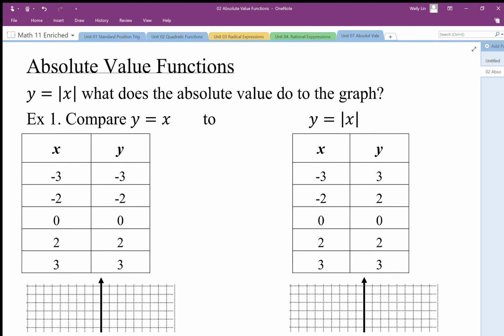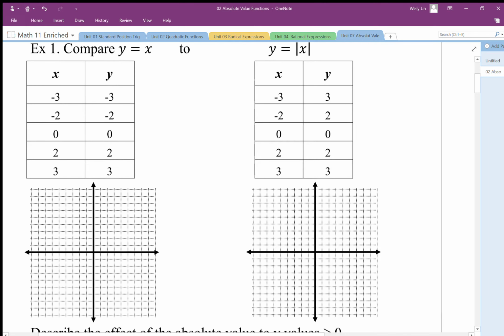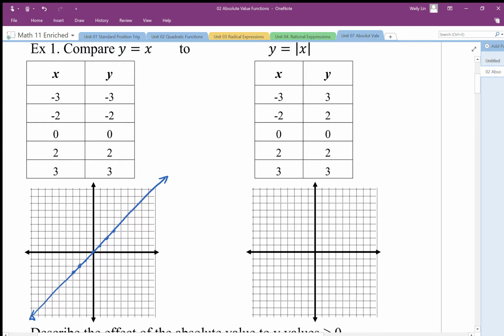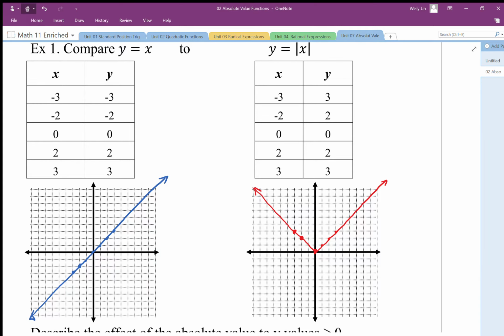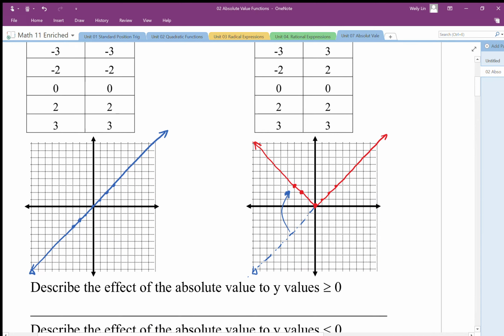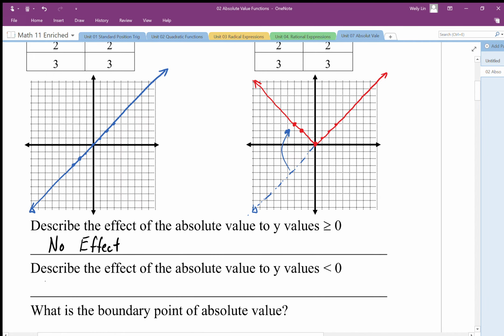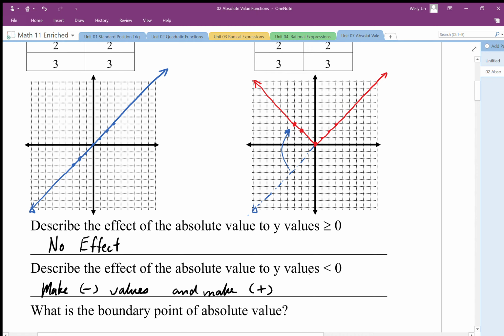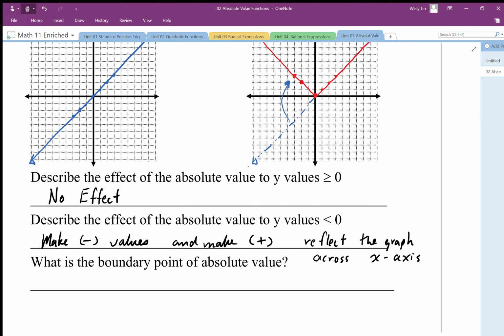02 Absolute Value Functions Part1